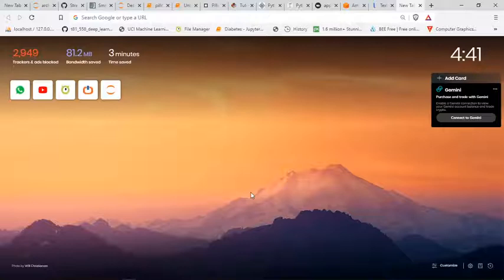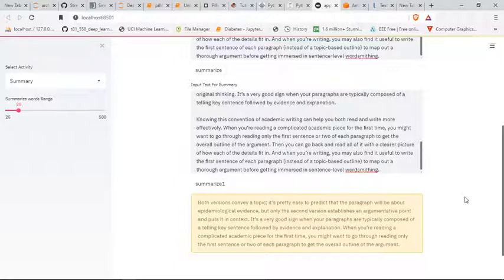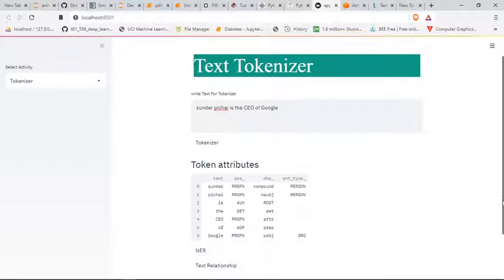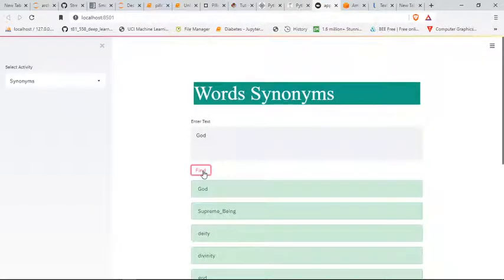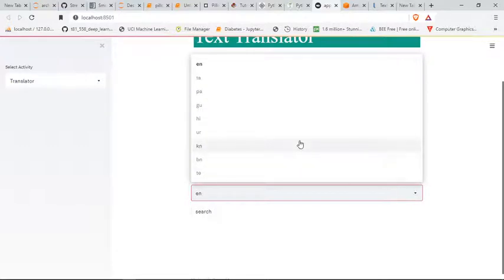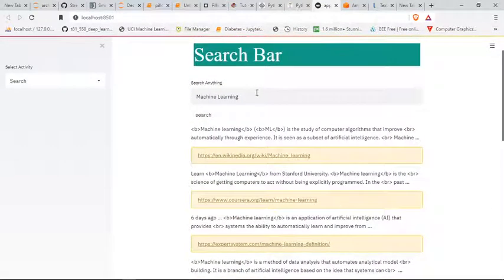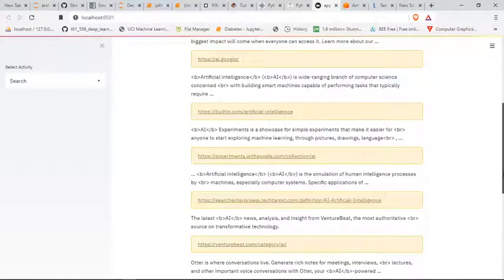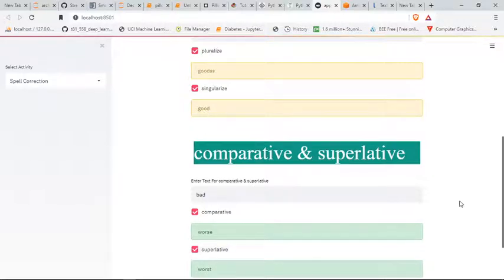Python NLP | Streamlit Text summarization Project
This Project Contain a Lot's of Features
* Text summarization
* Language Translator
* Synonyms
* Tokenization
* Name Entity Recognition
* Search Bar
* Spell Correction
* Synonyms & Antonyms Conversion